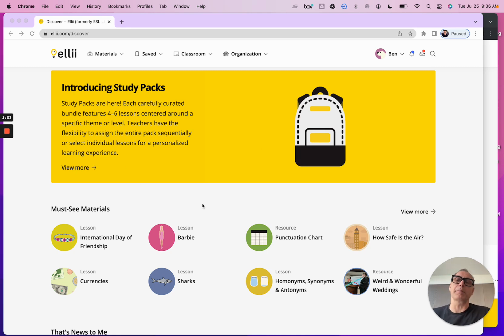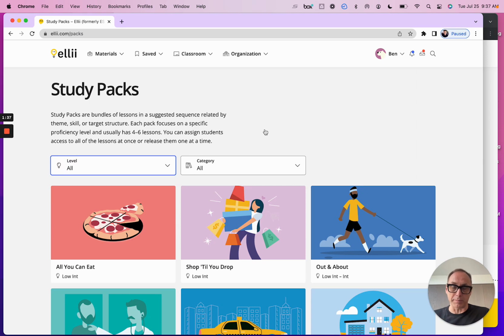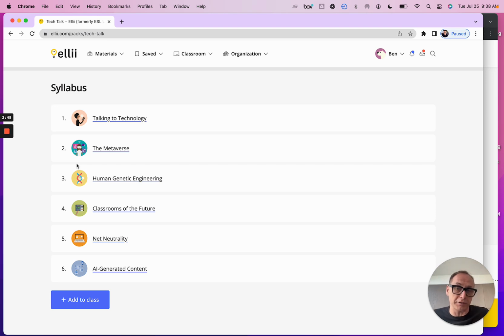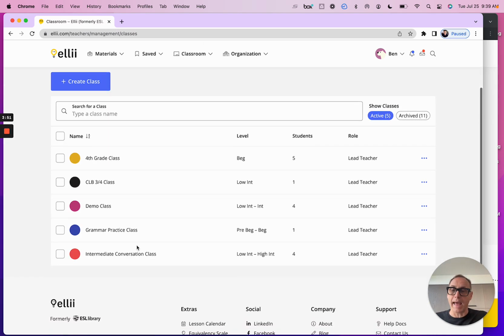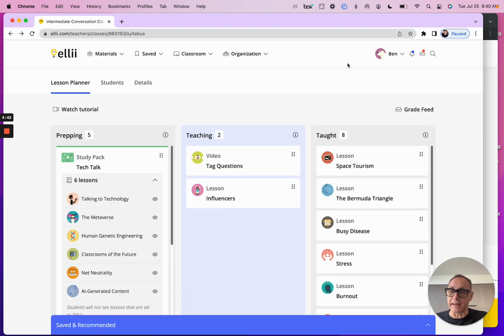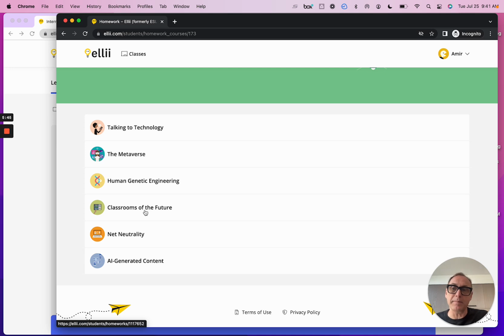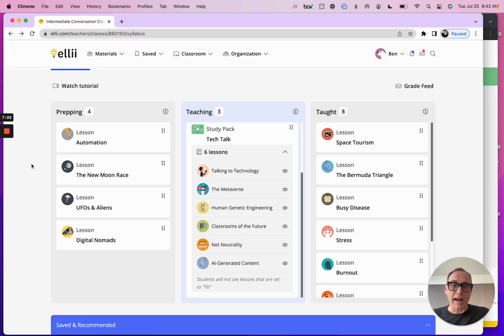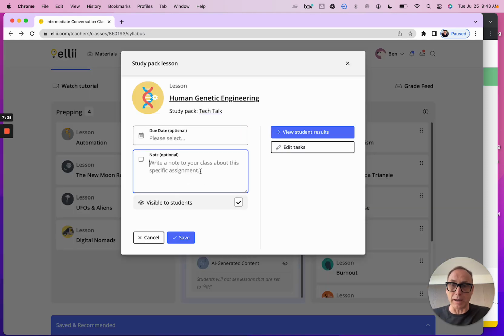Introducing Study Packs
We've released a new feature at Ellii called Study Packs that we think you're going to love! We built Study Packs as a way for teachers to easily assign a small collection of lessons with one simple click. A Study Pack will typically have between 4 and 6 ready-made lessons that are woven together with a common focus such as a target structure, a situational theme, or a discussion topic.

to learn more!